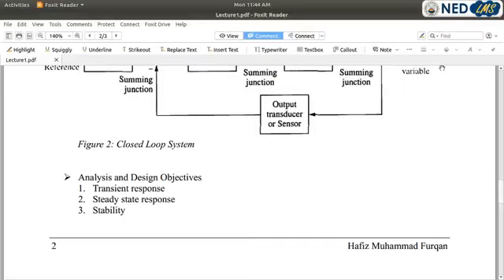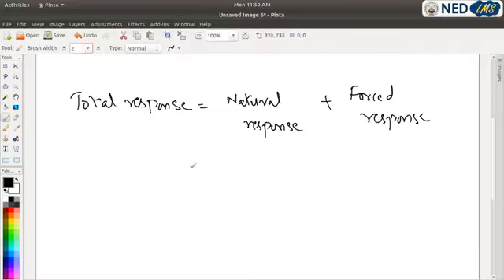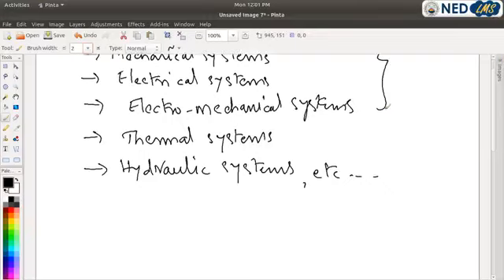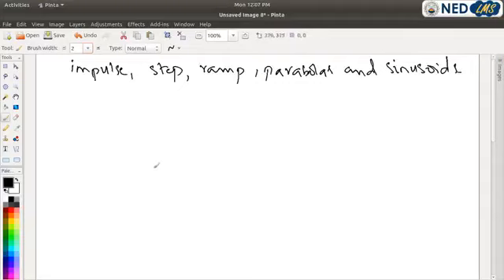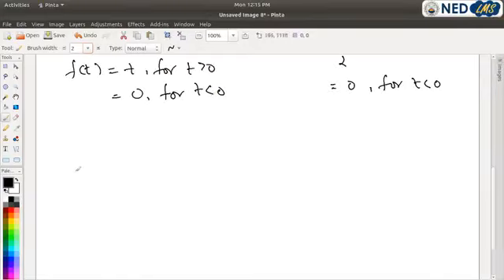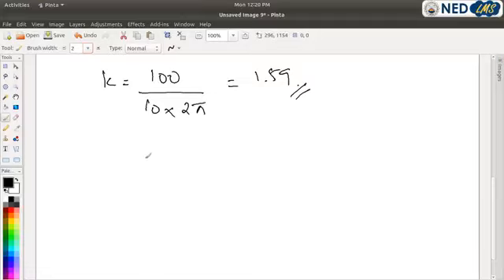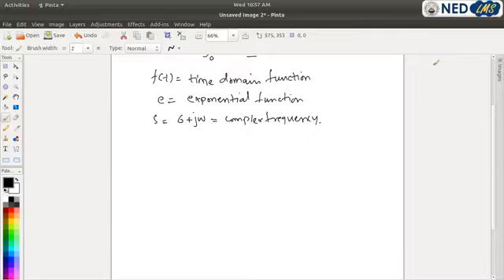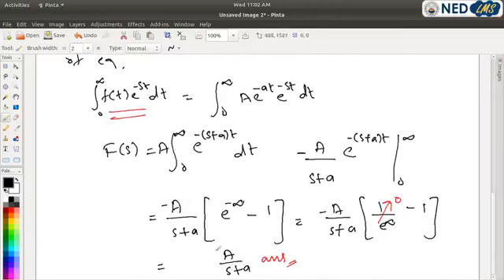lecture No 2 week 1